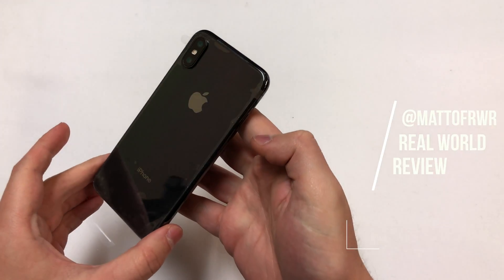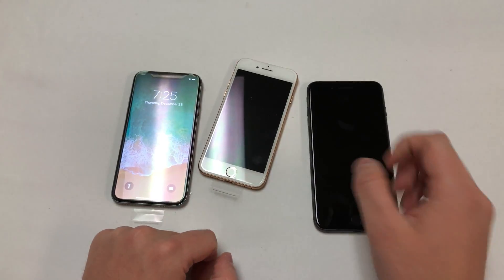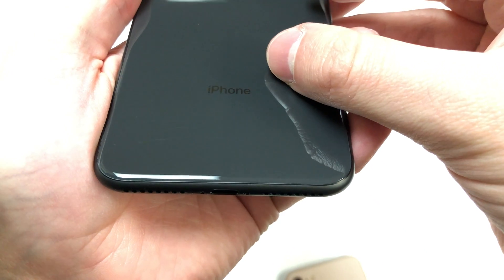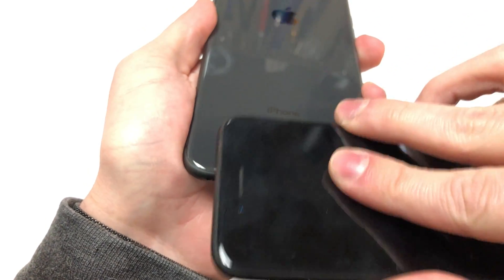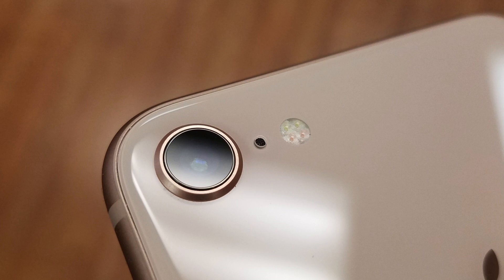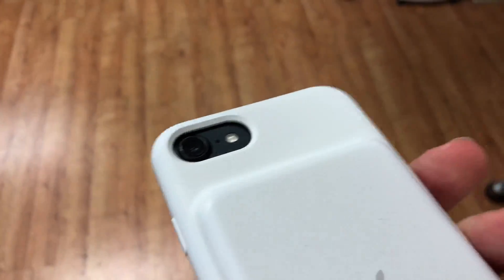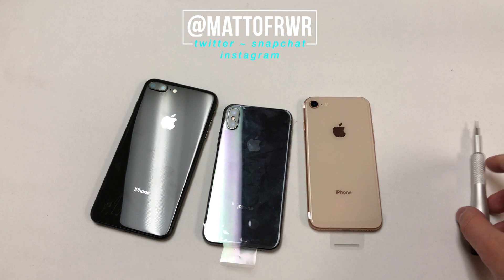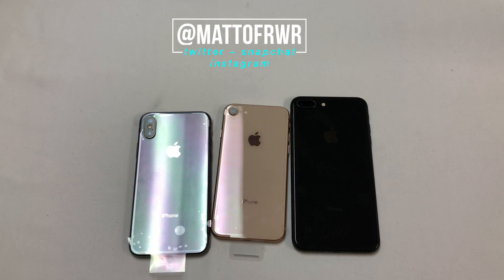iPhone X, 8, and 8 Plus Scratch Test (they still suffer from ScratchGate!)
Today I am going to show you what happens when you scratch a phone with with an iPhone 7, 8, 8 Plus and X camera lens ring. This explains why some of those "random" scratches show up on your phone and other devices with "strong" glass.

Unfortunately, these 3 phones suffer from ScratchGate and the worst part is that it is caused by those phones! This needs to be fixed!

Phones that I tested that don't scratch glass with the camera lens; Samsung S5/Active,
Samsung S6/Edge/Plus/Active,
Samsung S7/Edge/Active,
Samsung S8/Plus,
Samsung S9/Plus,
Samsung Note 4, Note5, Note8, Note9
iPhone 6/Plus, iPhone 6S/Plus,
LG G4, LG G5, LG G6 and LG V10, LG V20, LG V30.

What do you think? Has this happened to you? Let me know on here or on Twitter